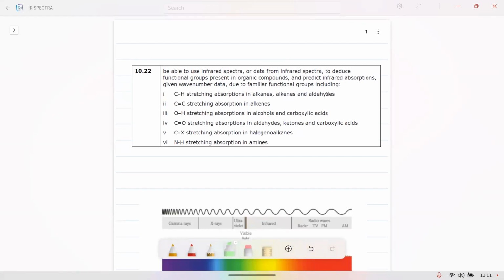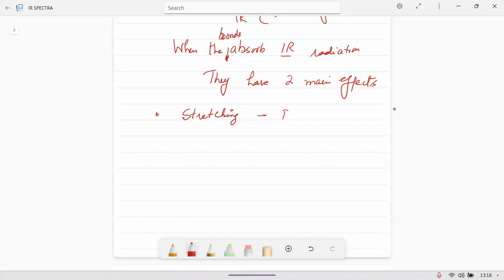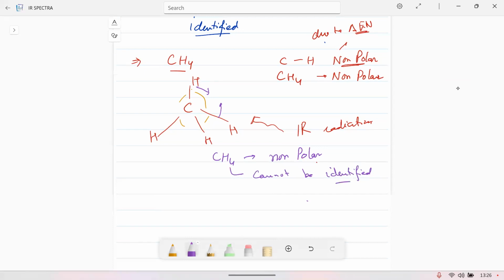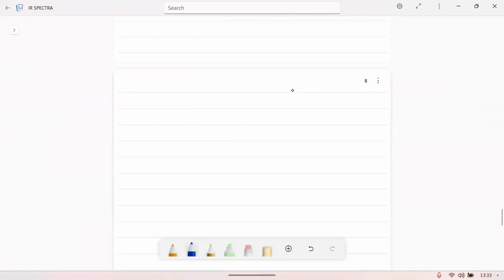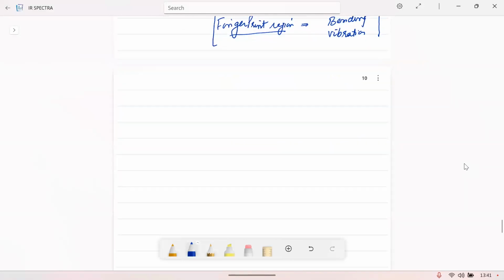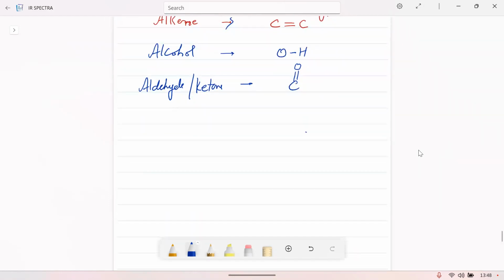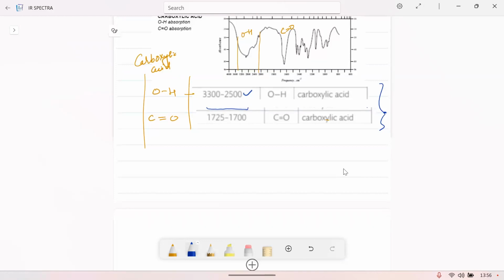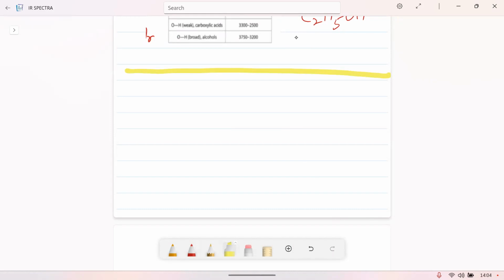10D: Mass spectra and IR (IAL CHEMISTRY)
10.22
be able to use infrared spectra, or data from infrared spectra, to deduce functional groups present in organic compounds, and predict infrared absorptions, given wavenumber data, due to familiar functional groups including:
i C–H stretching absorptions in alkanes, alkenes and aldehydes
ii C=C stretching absorption in alkenes
iii O–H stretching absorptions in alcohols and carboxylic acids
iv C=O stretching absorptions in aldehydes, ketones and carboxylic acids
v C–X stretching absorption in halogenoalkanes
vi N-H stretching absorption in amines